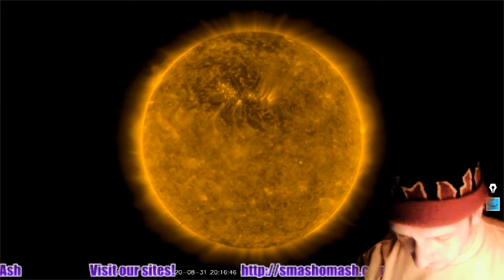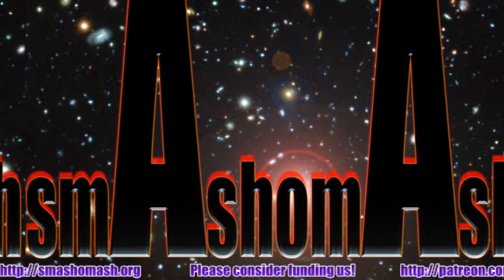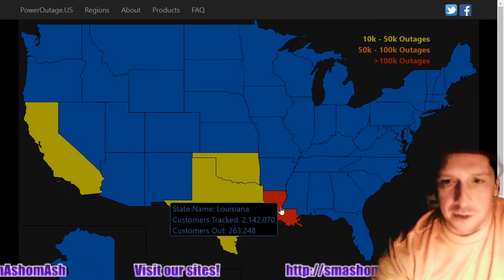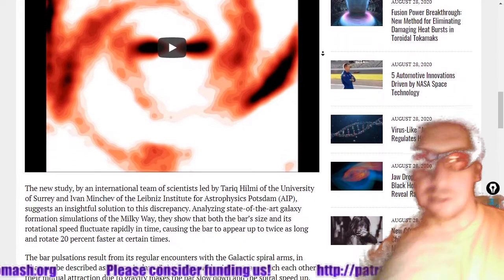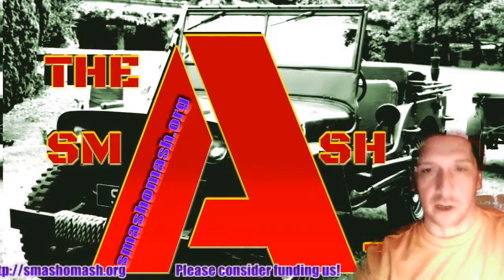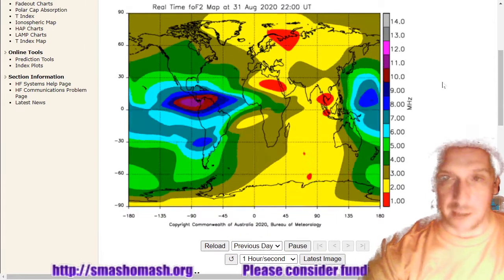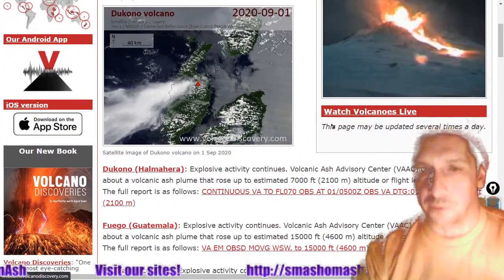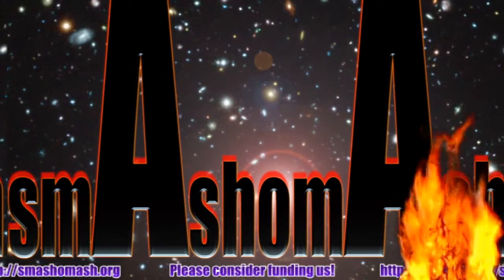Daily Space Weather: Chili Quake, Coronal Hole Fast Plasma, and Magnetism and Bar Galaxies, Oh MY!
smAsh stOre (more products already added!)

(regularly updated/ thanks, smAsh stAff 💛)

(original music available for download or stream)